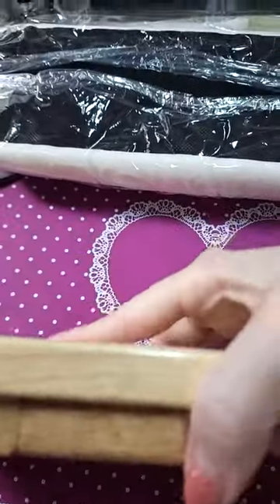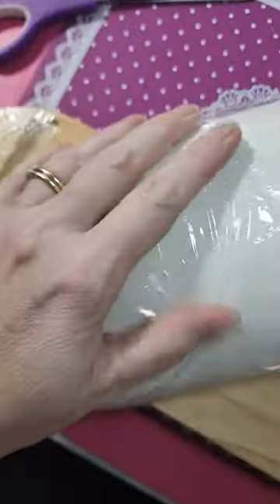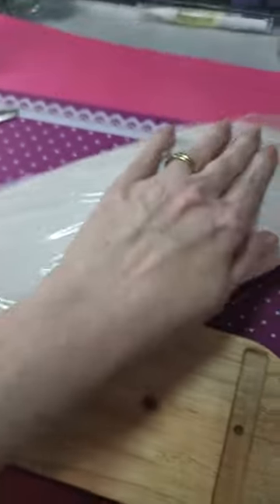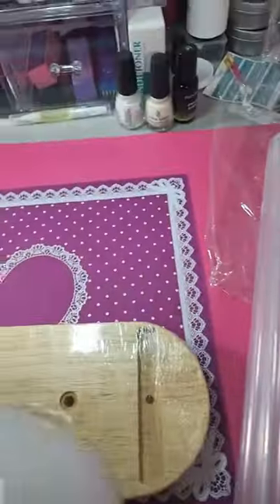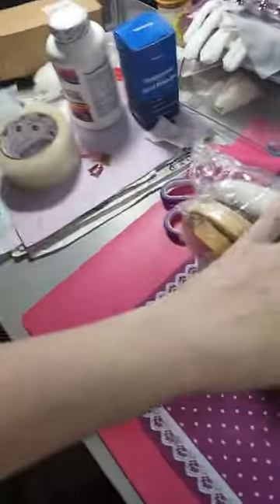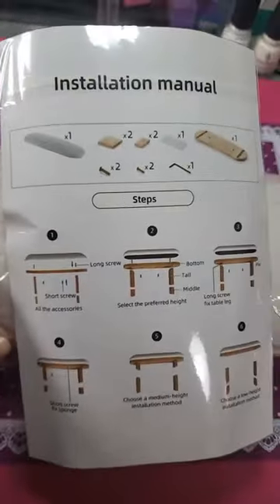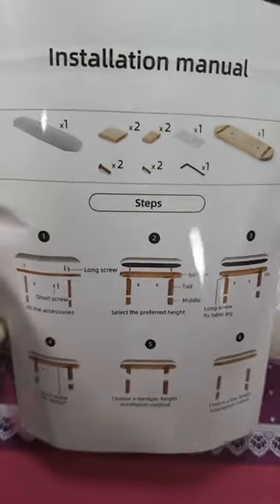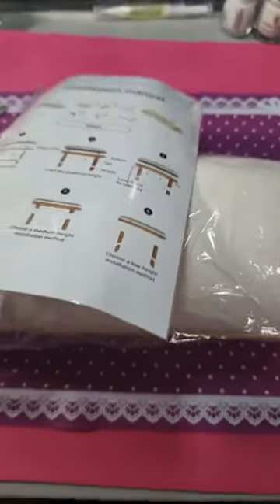Nail Arm Rest, Professional Adjustable Height Nail Armrest Solid Wood Table Review, Well made